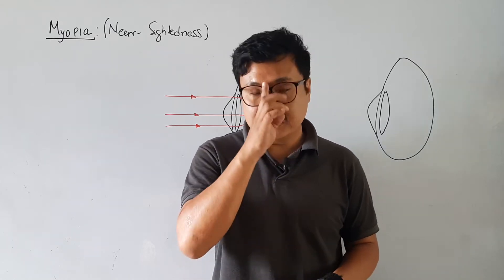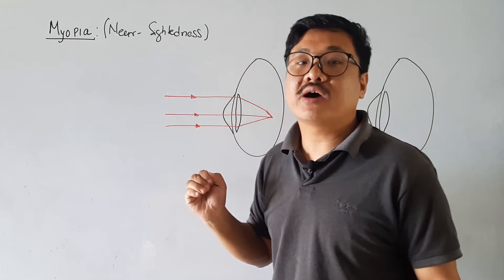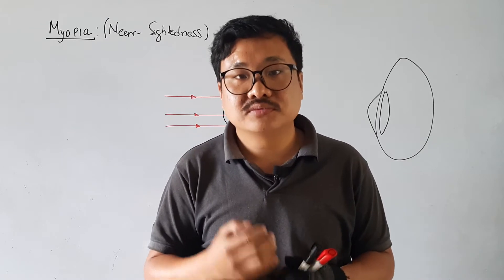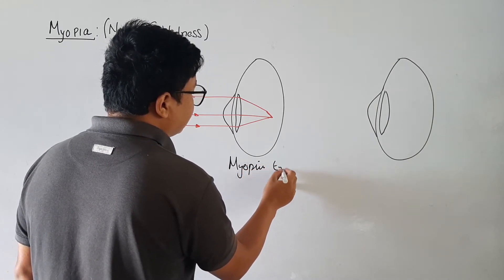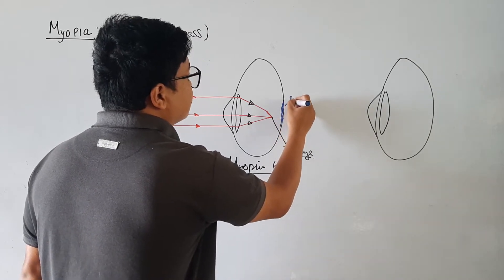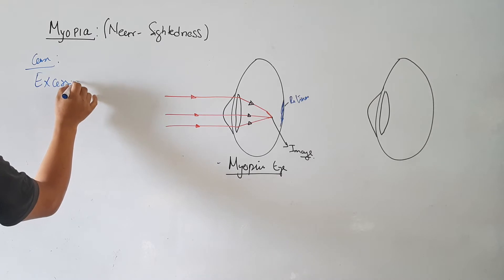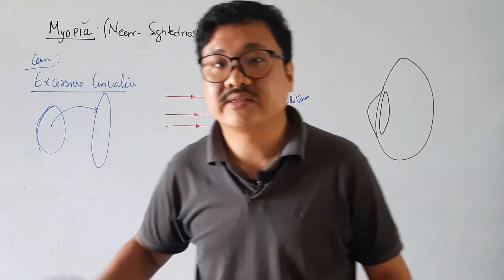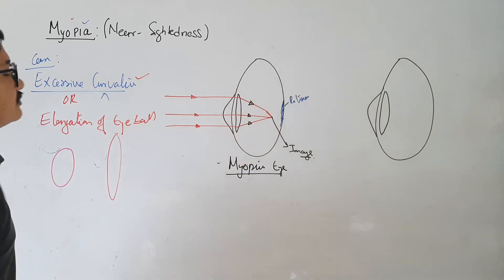Myopia || Nearsightedness || Cause and Its Correction || Physics In Nepali || Cl-X Physics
Myopia (Nearsightedness) is a kind of defect of vision in which a person is unable to see the distant objects clearly but can see the nearby objects clearly.  In myopic eye the image is formed in from of the Retina,
The cause and Correction of this defect is explained in the lesson.

Lectures of this chapter
Lecture 1: